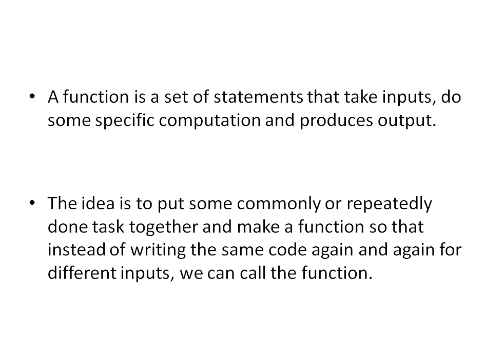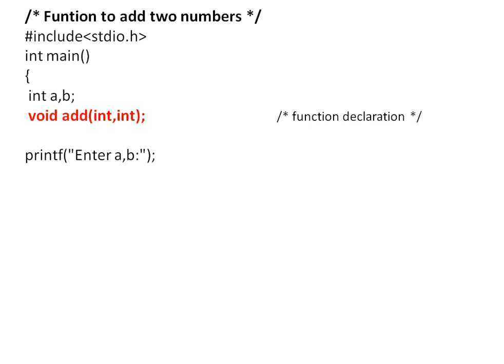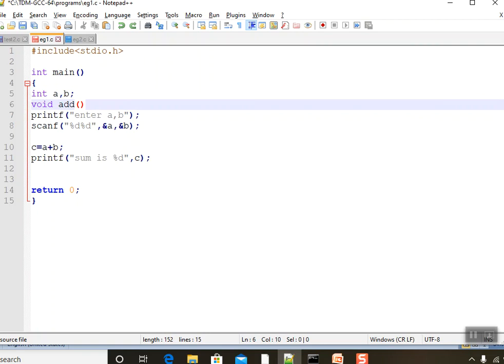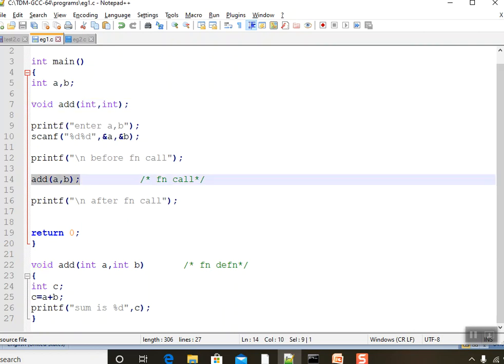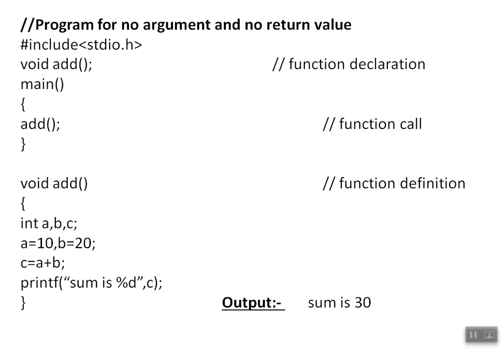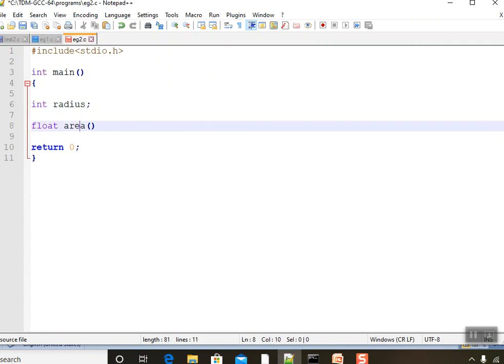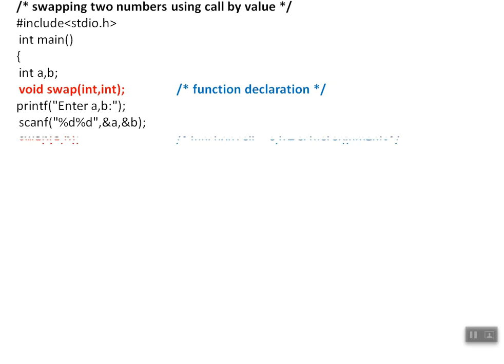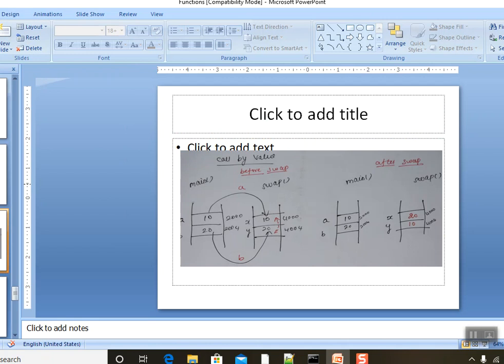C Functions - Part 1